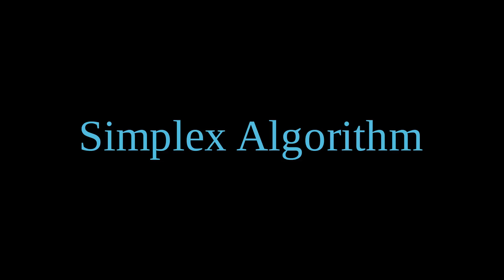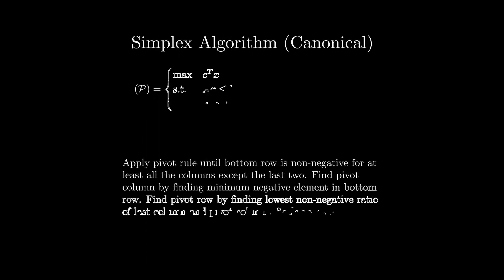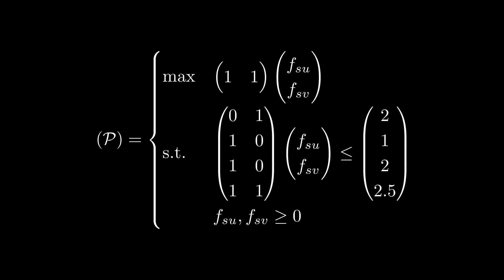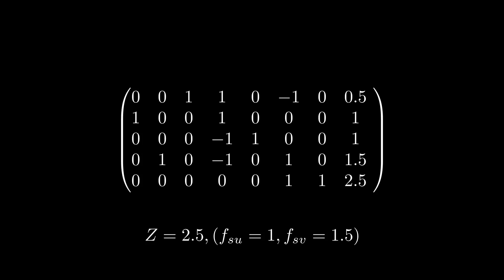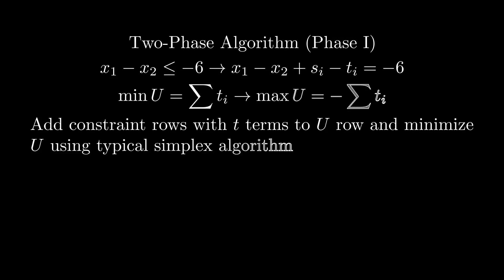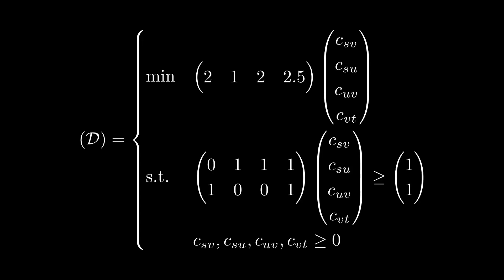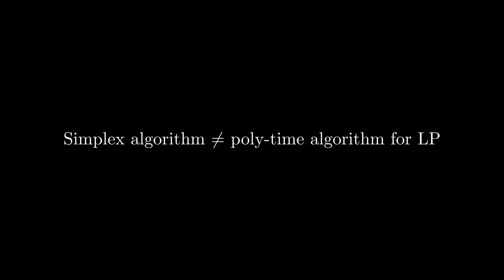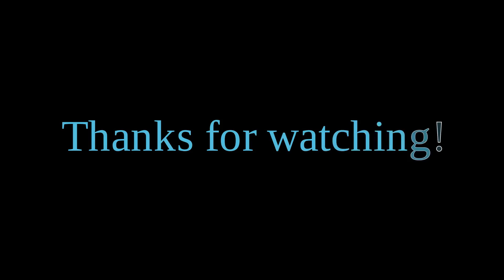Simplex Algorithm - Linear Programming - Algorithms Part 15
In this lecture, we discuss one method of solving linear programming problems: the simplex algorithm. In particular, we discuss a generalization of the simplex algorithm known as the two-phase simplex algorithm, which can be used to solve non-canonical tableaus for which the origin is not a basic feasible solution.

This is the last video I have planned for the algorithm series, meaning that this will likely be the end of this lecture series. I hope you all enjoyed it, and I hope you'll stick around for the future lectures I plan to release on other subjects!

Timestamps:
00:00 Introduction
00:25 Motivation
01:09 Simplex Algorithm (for canonical tableaus)
04:37 Two-Phase Simplex Algorithm
07:27 Conclusion